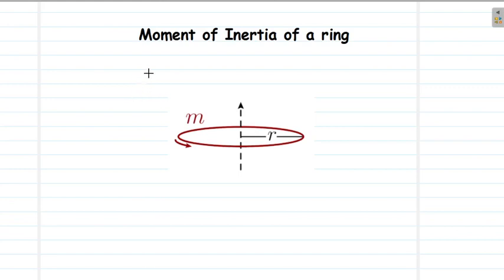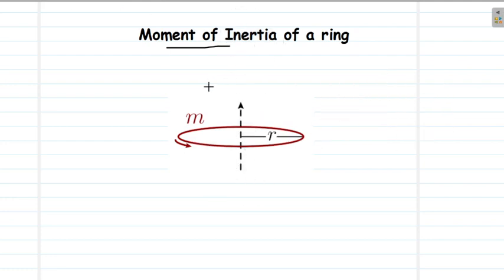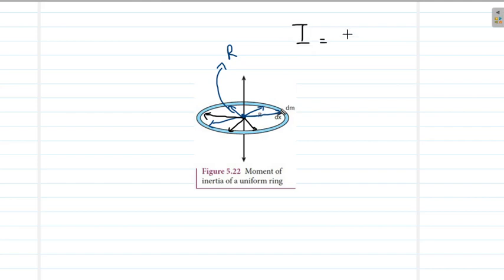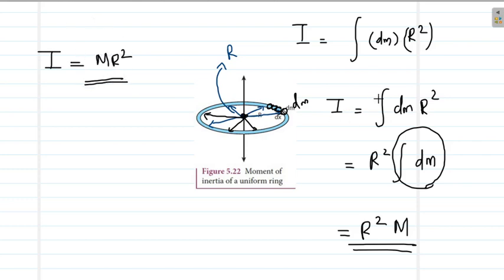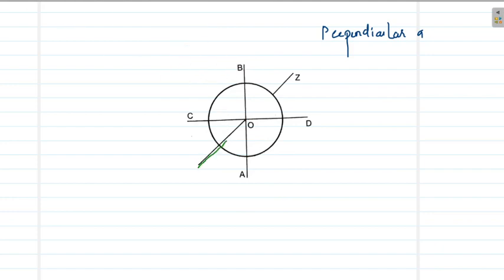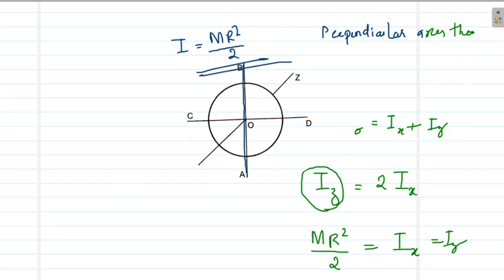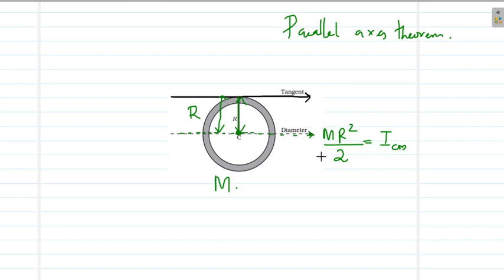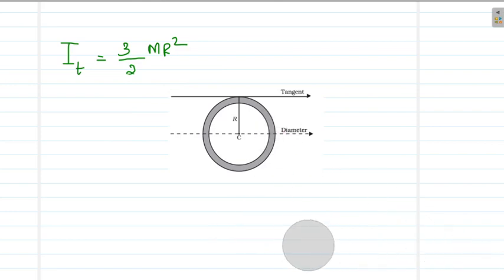Moment of Inertia of a ring